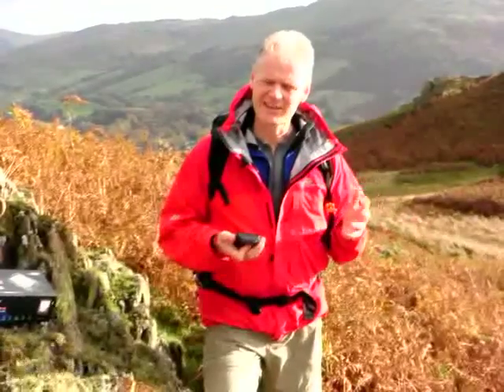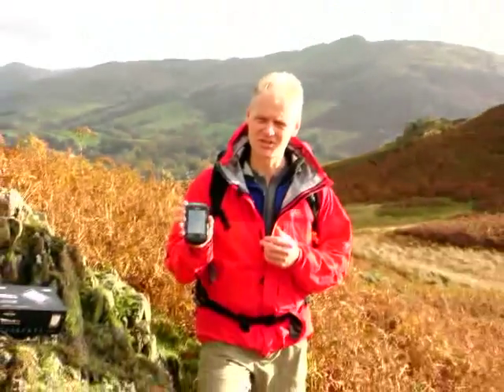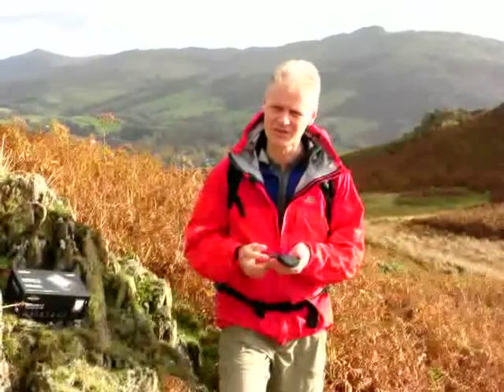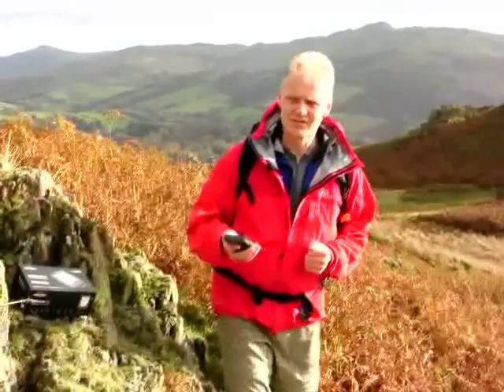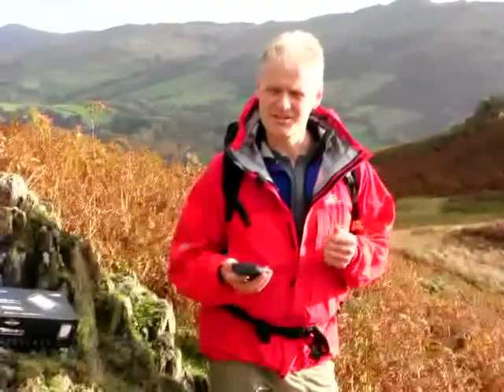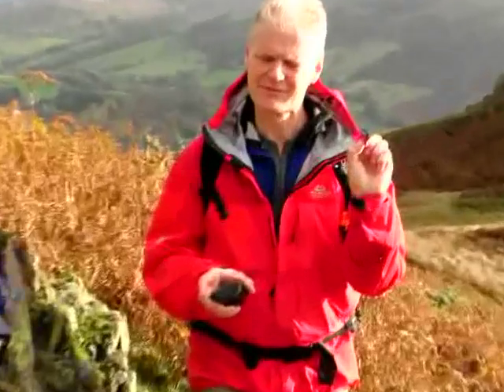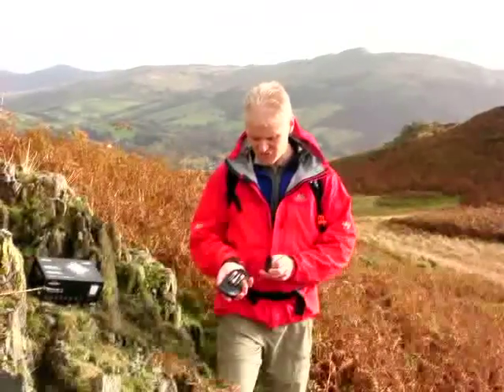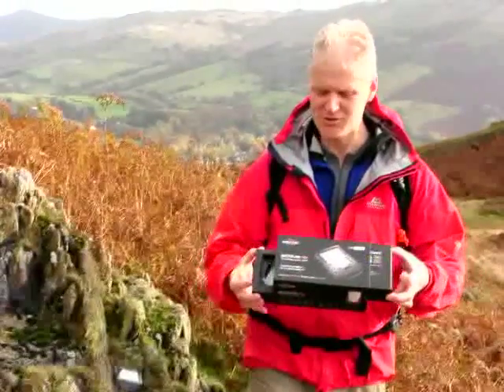Satmap Active 10 GPS - first look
Trail magazine Tech Ed Graham Thompson gives his first impressions of the latest GPS receiver, with in-built Ordnance Survey mapping. And like any toddler at Christmas, he gets almost as most pleasure from the box..

In answer to the questions below:

3 OS 1:25,OS 1:50 at the moment
4 Maps vary from £30 to £165 depending on area
5 Whole of UK fits on one memory card.

and select the forum to chat about this product.